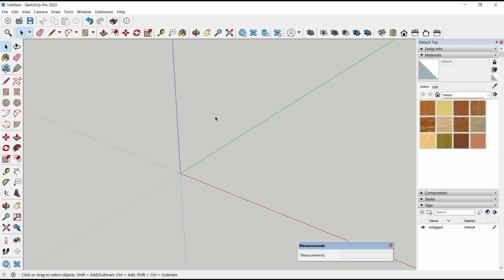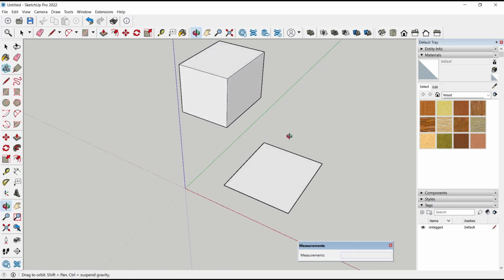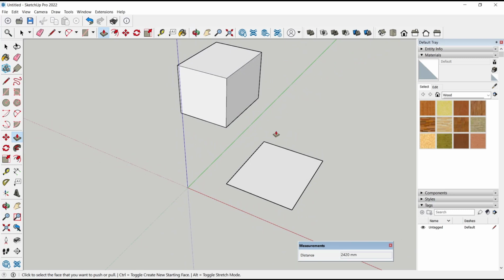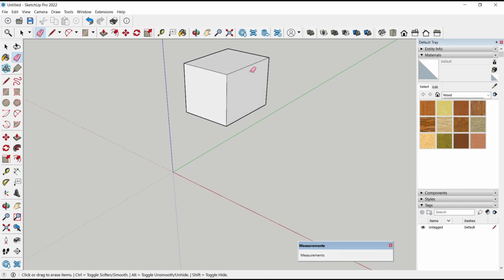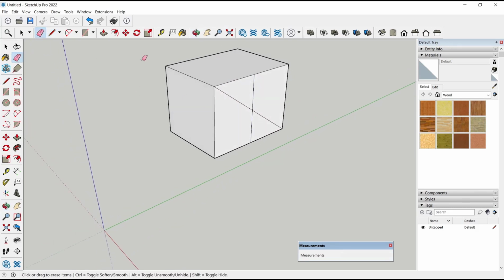Sketchup How To Use Eraser Tool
Learn how to effectively use the eraser tool in SketchUp to refine and edit your designs. Master this essential feature to enhance your 3D modeling skills.